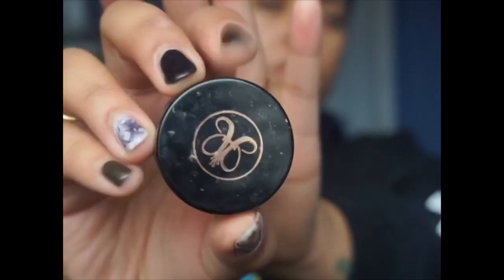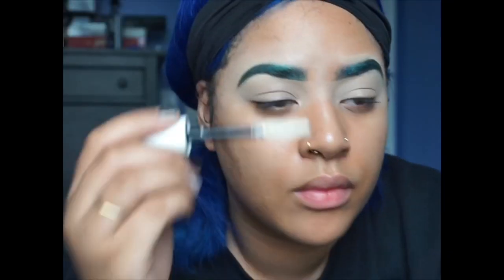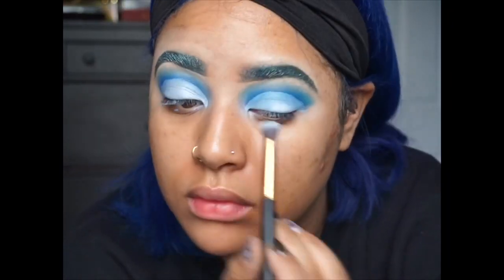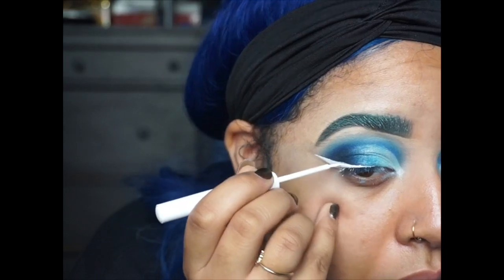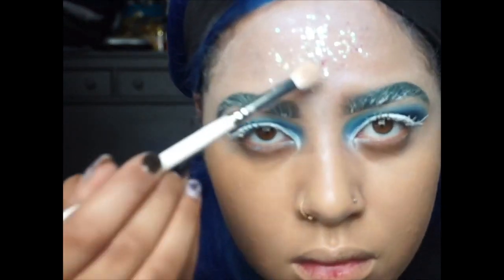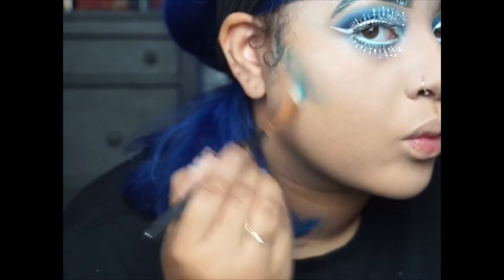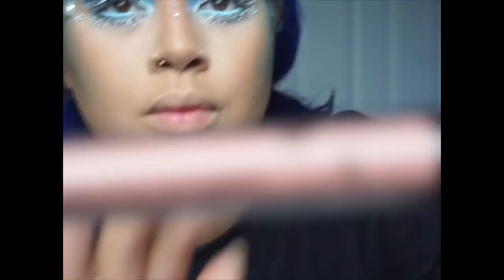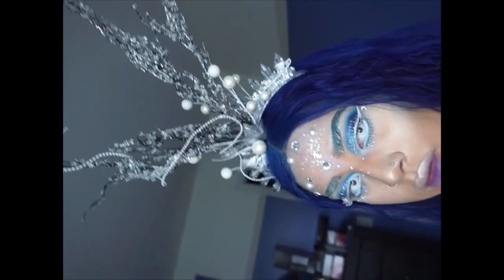FROZEN ICE QUEEN | Makeup Tutorial | MakeupMikee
Snap :msbetty_b